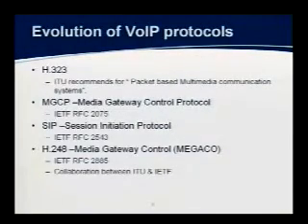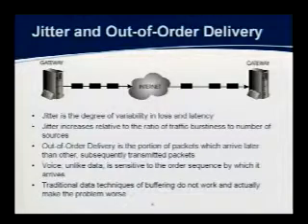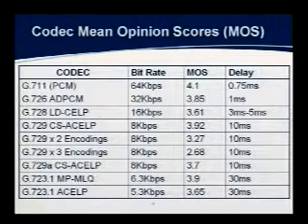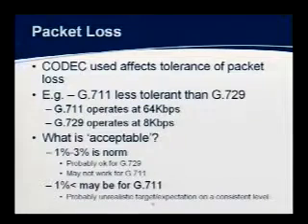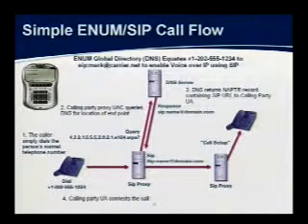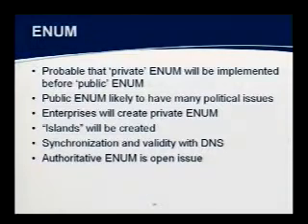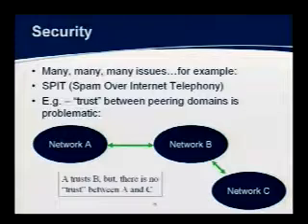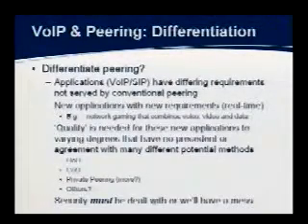VoIP Overview for Operators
Speakers: Eugene Lew, NeuStar.

This talk provides an overview of VoIP for operators that covers some of the issues and challenges confronting the evolution of VoIP. Topics include a brief history of the evolution of how we got here, issues and challenges such as public and private ENUM, security, and \'quality\' needs/desires of applications derived from VoIP technologies such as SIP.